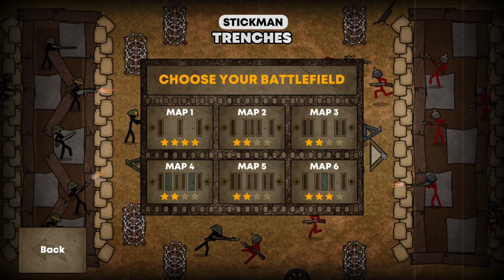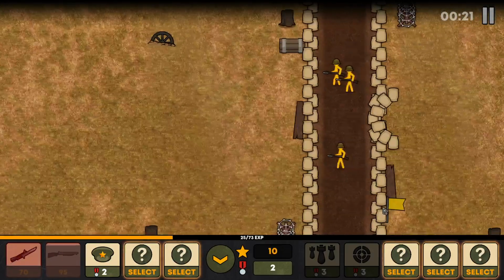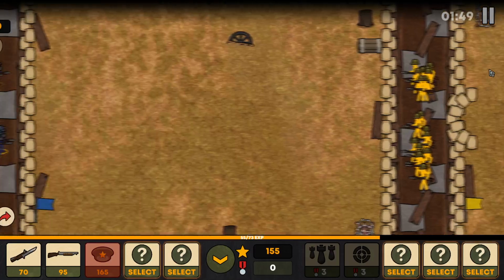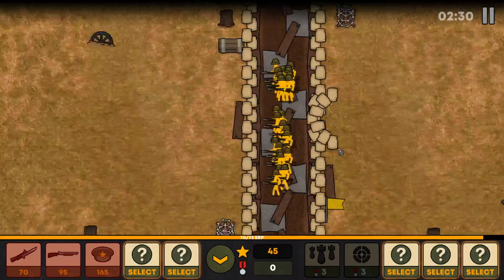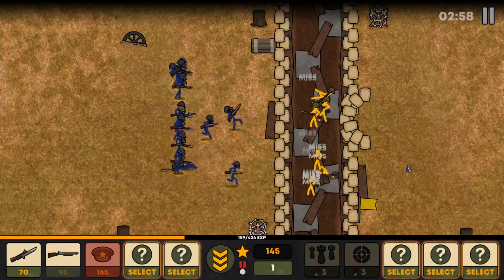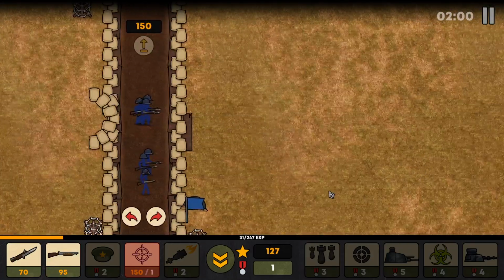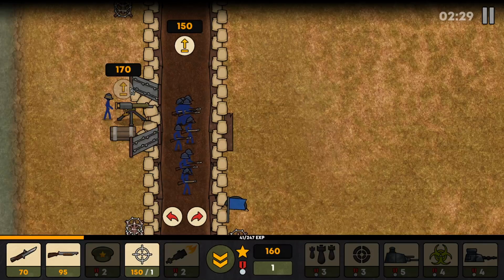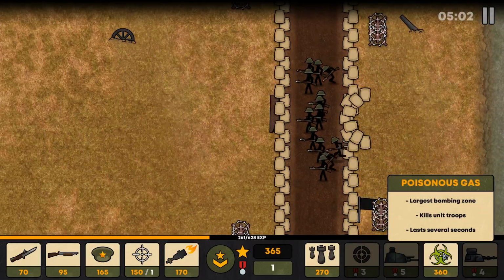Stickman tenches i guess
sHGEjgioeh